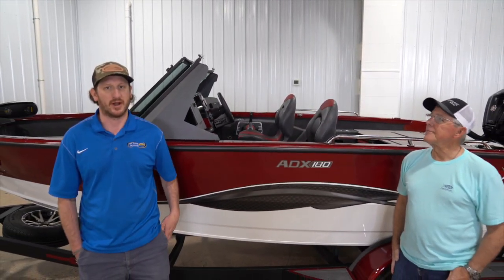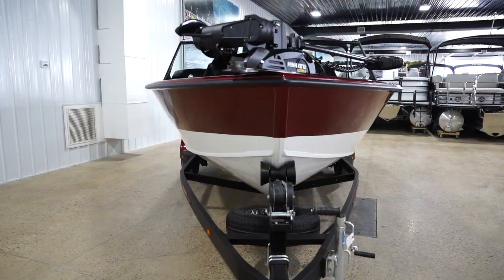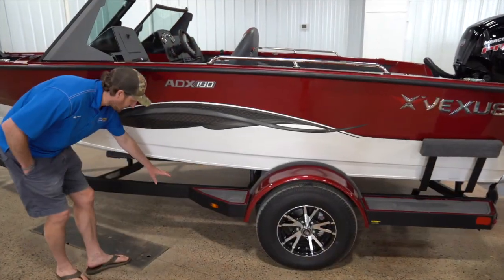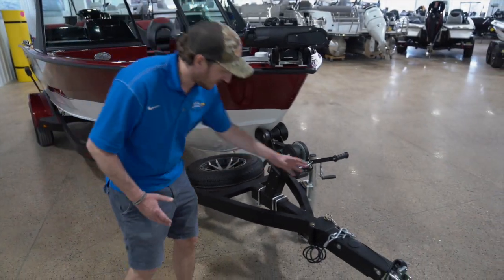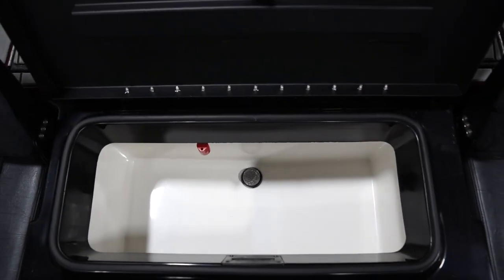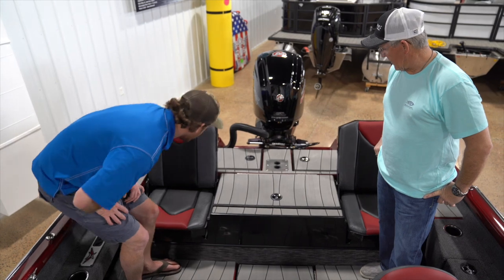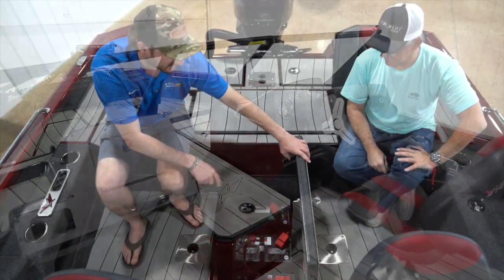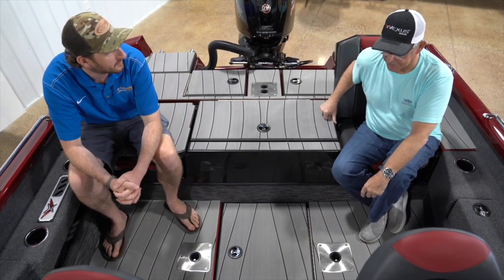NEW Vexus Boats ADX 180 Aluminum Fishing Boat (FIRST LOOK)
Check out this brand new model from Vexus Boats, the ADX180. This multi species fishing boat is perfect to get the family out on the water! We have special guest from Vexus Boats, George Liddle walk through the entire boat.